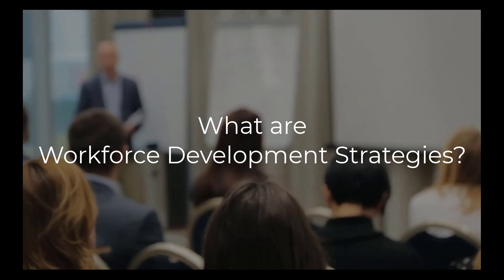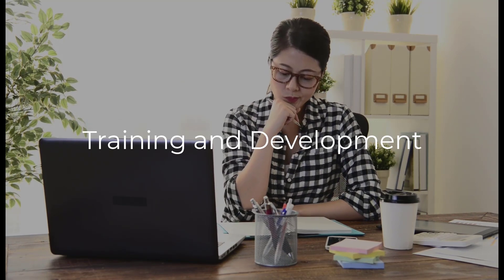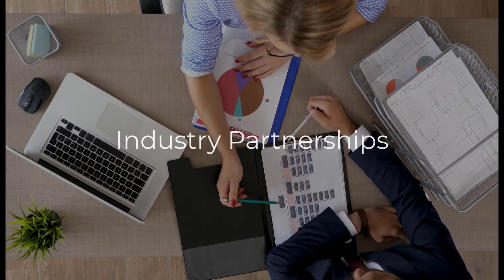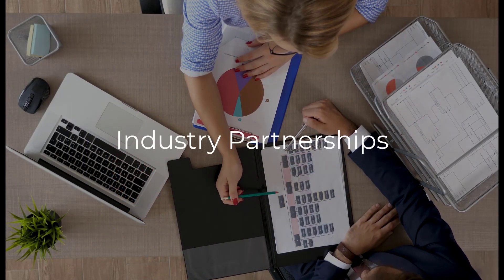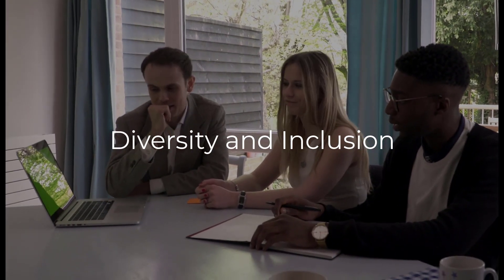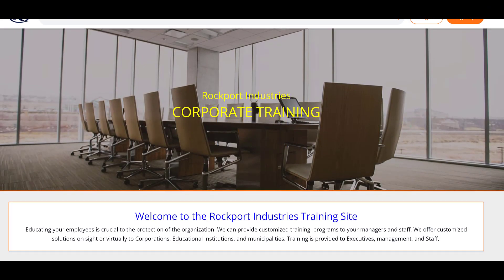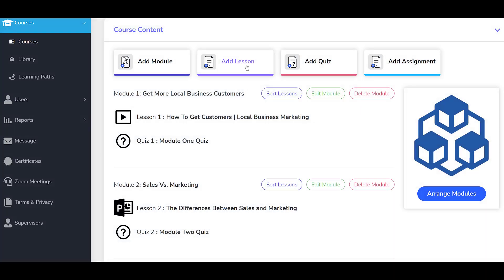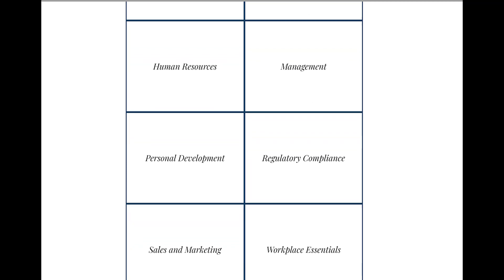Eight Workforce Development Strategies to Drive Company Success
Workforce development strategies are a set of approaches aimed at improving the knowledge, skills, and abilities of individuals in a given workforce, enabling them to be more productive, efficient, and competitive.

Hello everyone! Welcome back to LMS Portals. In this video, we review eight proven workforce development strategies, as well as the use of the LMS Portals platform for workforce training programs.

I hope you enjoy this video and find it useful.

➤Suggested Videos:-